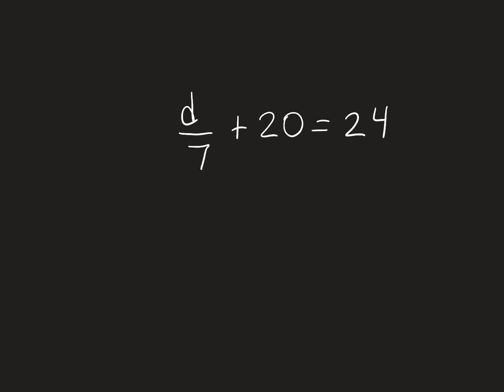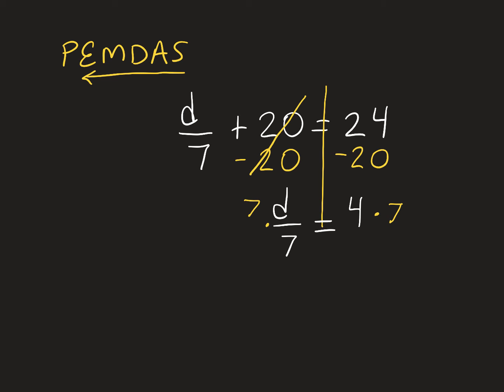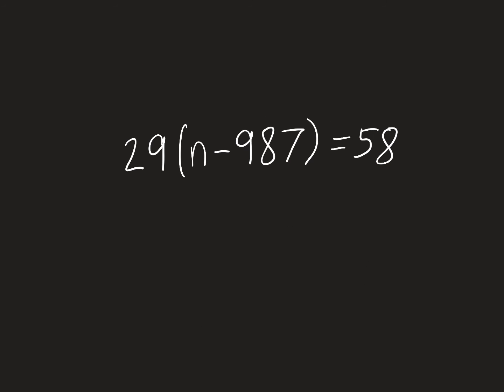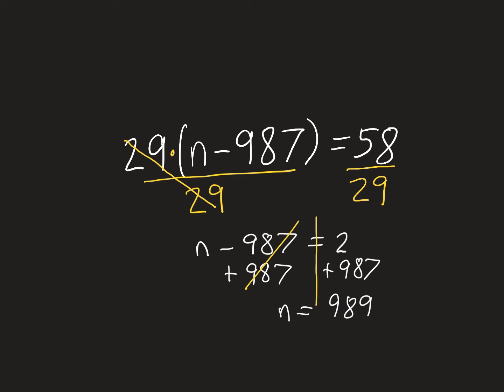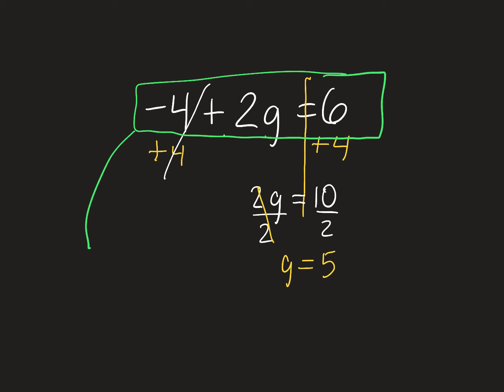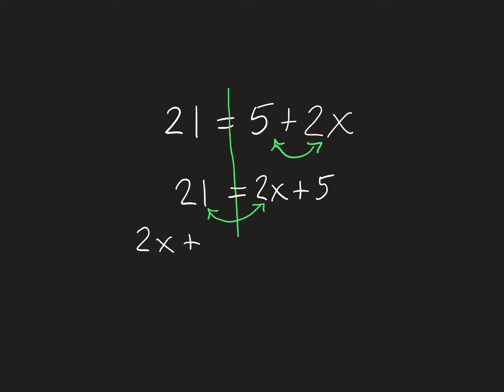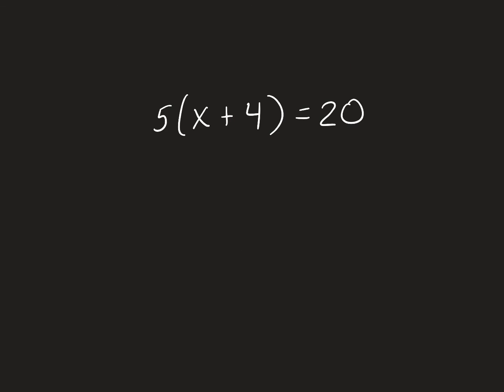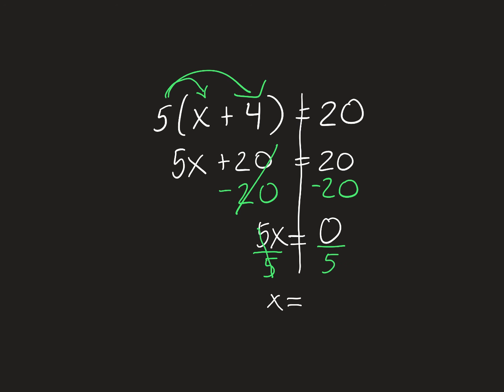solve two step equations.mp4